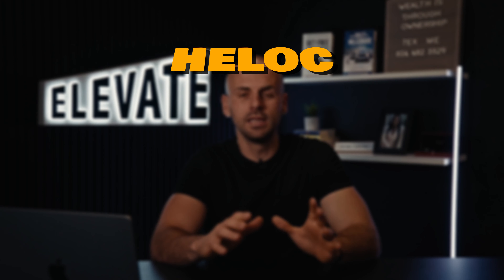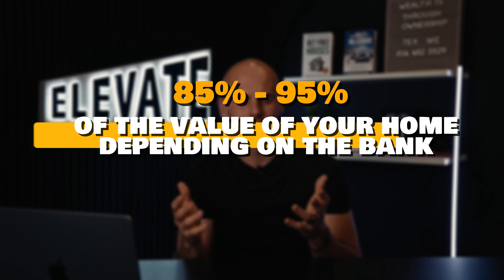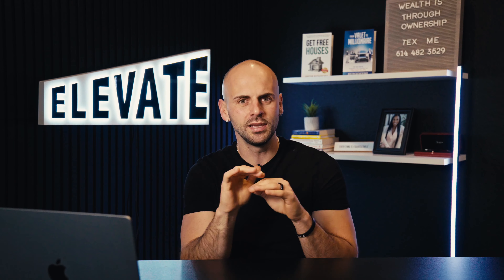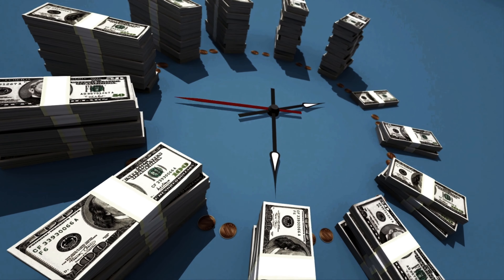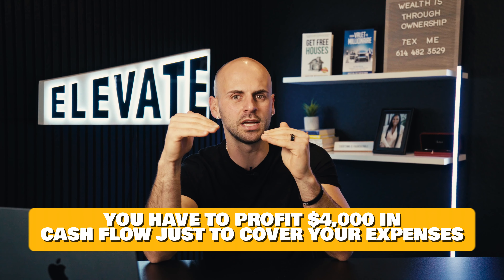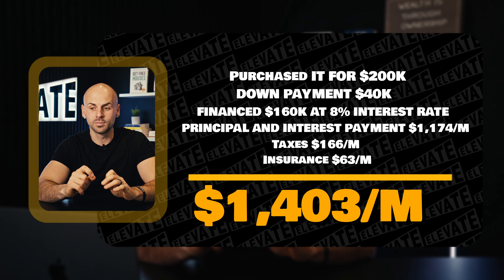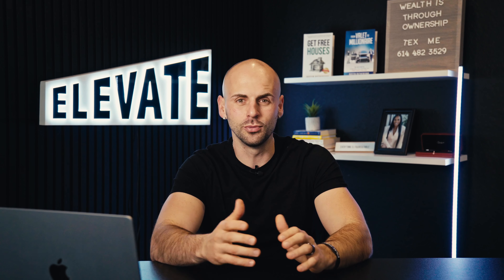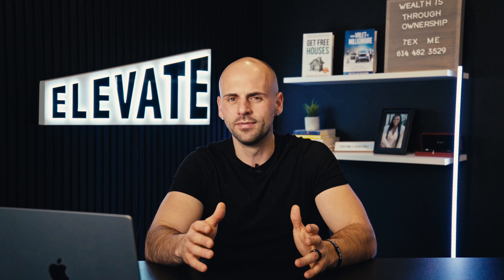Use A HELOC? DON’T Do It!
What is a HELOC and why you should NEVER use one! Home equity lines of credit sound great, but when you understand how they work they almost never make sense to use them!

Instead of using a HELOC you can use other people’s money to buy real estate. These people are called Private Money Lenders!

Free real estate training and info on my mentorship!